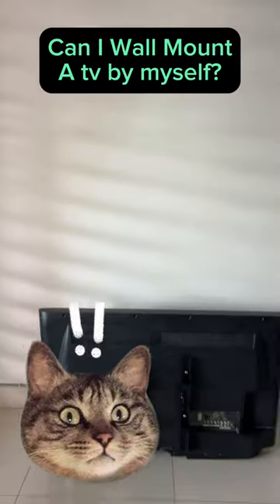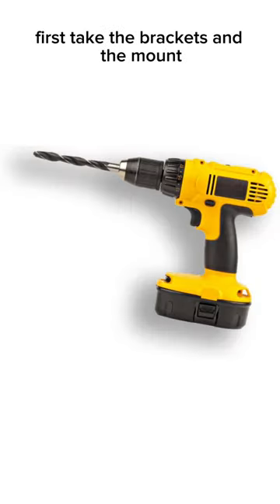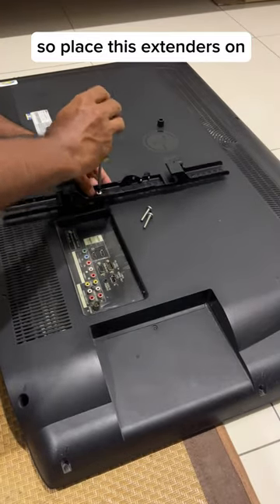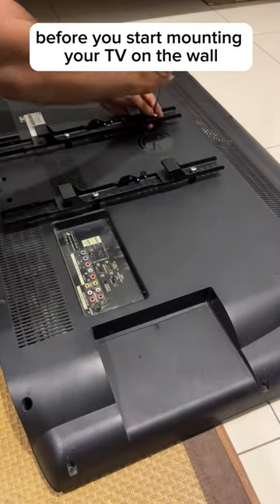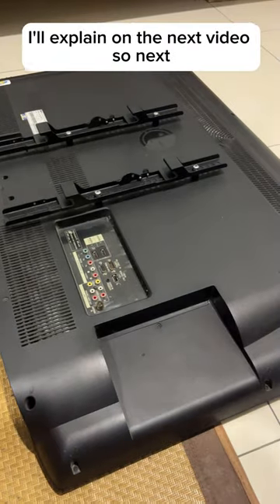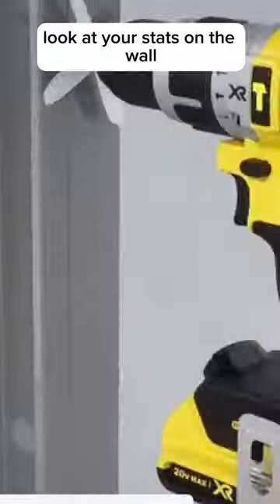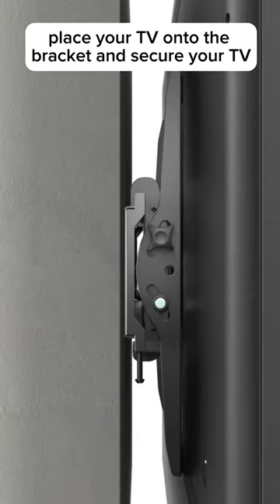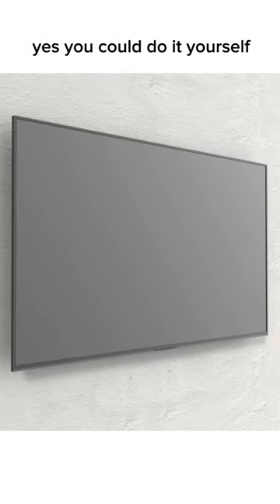DIY TV Mounting Guide: Can I Wall Mount a TV by Myself? | Easy Steps!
Thinking of wall mounting your TV? Watch our step-by-step guide to mount it like a pro! Learn the basics, find the right spot, and ensure a stable installation. Enjoy your favorite shows hassle-free!